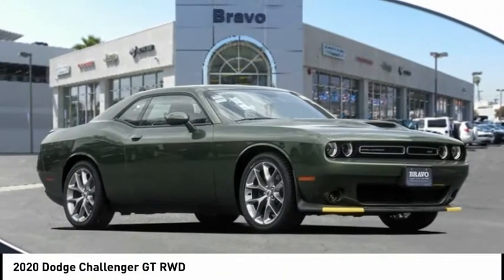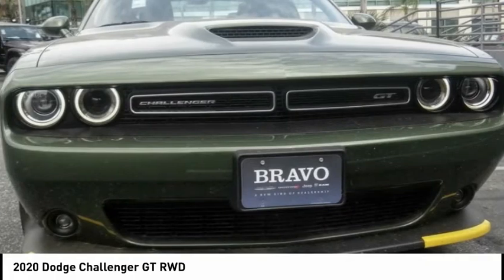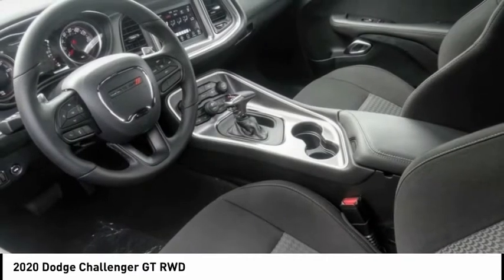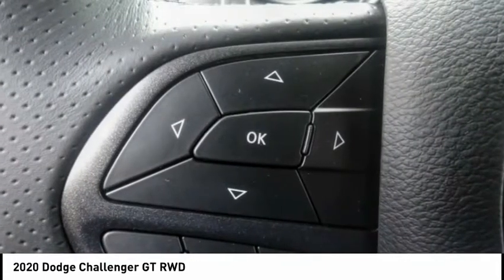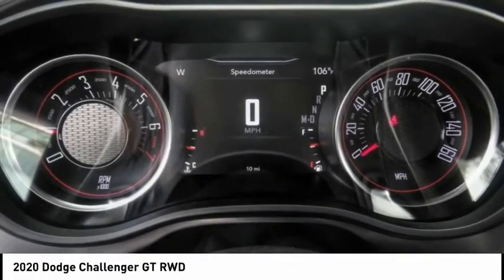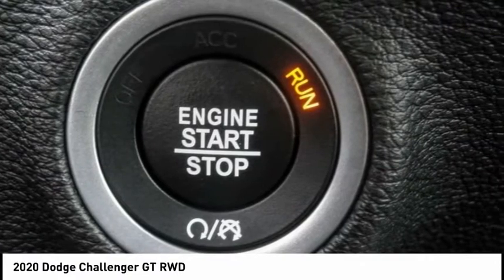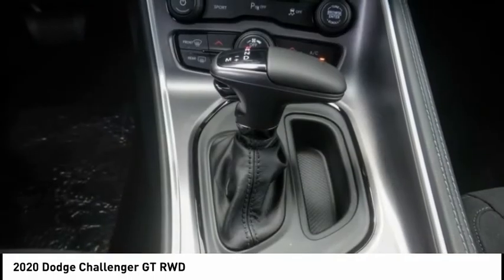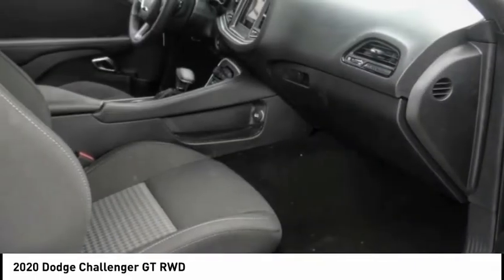2020 Dodge Challenger MONTEREY PARK ROSEMEAD EL MONTE MONTEBELLO LOS ANGELES C7137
2020 Dodge Challenger GT RWD

1100 W Main St.

BRAVO CHRYSLER DODGE JEEP RAM OF ALHAMBRA, PROUDLY SERVING LOS ANGELES, SAN GABRIEL VALLEY, MONTEREY PARK, EL MONTE, AND SURROUNDING CALIFORNIA LOCATIONS. THIS F8 GREEN 2020 Dodge CHALLENGER IS EQUIPPED WITH A 3.6L V6 24V VVT, AUTOMATIC TRANSMISSION, AND RECEIVES AN ESTIMATED 19 City/30 Hwy MPG. CONTACT BRAVO CHRYSLER DODGE JEEP RAM OF ALHAMBRA TO SCHEDULE A TEST DRIVE AND TAKE THIS 2020 Dodge CHALLENGER HOME TODAY, OR VISIT OUR SHOWROOM CONVENIENTLY LOCATED AT 1100 W. MAIN STREET ALHAMBRA, CA 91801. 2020 Dodge CHALLENGER GT RWD $4,550 off MSRP! 19/30 City/Highway MPG 2D Coupe 3.6L V6 24V VVT RWD 8-Speed Automatic Factory MSRP: $32,885 Bravo Chrysler Dodge Jeep RAM dealership is a new kind of dealership, where we put our customers ?? needs first. We are located in Alhambra, CA, just miles east from the Downtown Los Angeles area. Our dealership has been proudly serving the Los Angeles area and the San Gabriel Valley community under our new ownership as of June 6, 2017. When coming into contact with our dealership, you will receive personalized attention from all of our employees. We are a honest and transparent dealership that is willing to reach a fair deal with you! We always maintain an up-to-date inventory of nearly 400 units, with a wide selection of new and certified pre-owned Chrysler, Dodge, Jeep, and Ram vehicles and other pre-owned vehicles of other makes and models for you to choose from. When shopping for a new vehicle you will get assigned a professional Product Specialist to help you complete your purchase. Our Service Department does not fall behind, we have on-hand knowledgeable Service Advisor ??s that offer multi-lingual service in English, Spanish, and Mandarin Chinese. Prices do not include government fees and taxes, any finance charges, any dealer document processing charge, any electronic filing charge, and any emission testing charge. Prices of vehicles on this website do not necessarily include accessories that may have been installed on any of our vehicles at the dealership. Advertised selling price does NOT apply to leases. Here at Alhambra Chrysler Dodge Jeep Ram, we will work with you on getting the most value for your current vehicle trade in, no matter the condition it is in, and get you into the new or pre-owned vehicle you want! While every reasonable effort is made to ensure the accuracy of this information, we are not responsible for any errors o Stock #: C7137 | VIN: 2C3CDZJGXLH179816 | 2020 Dodge CHALLENGER CP Bravo Chrysler Dodge Jeep Ram